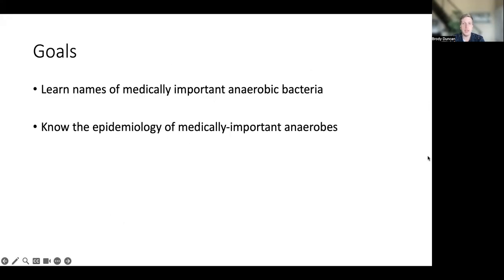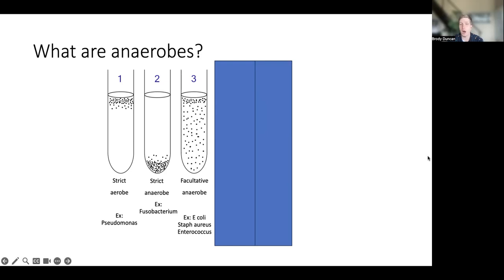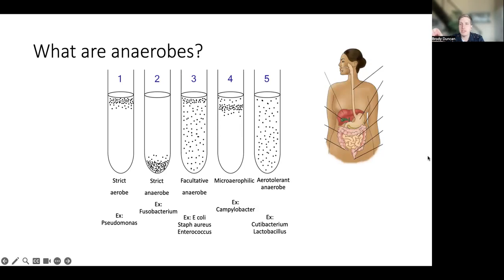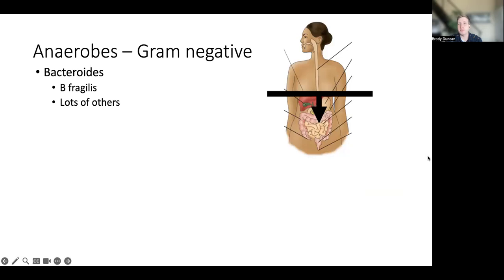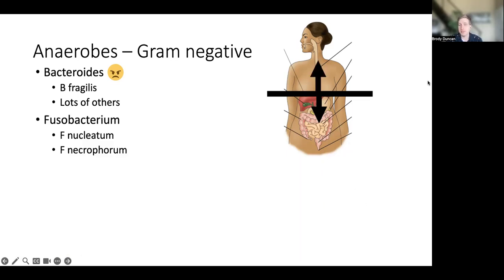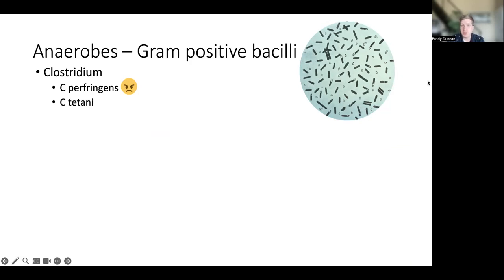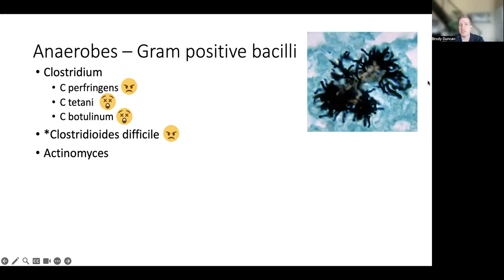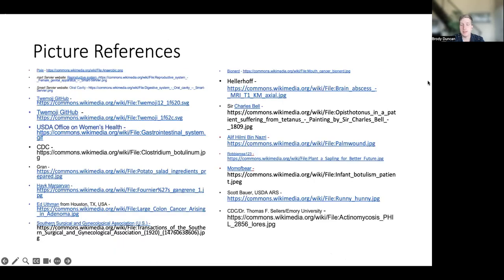Anaerobes | Med Micro for Med Students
Learn names of medically important anaerobic bacteria, and know the epidemiology of medically important anaerobes.

Lecturer: Dr. Brody Duncan, Dept of Pathology and Molecular Medicine, McMaster University
Video Editing: Hudson Coulls